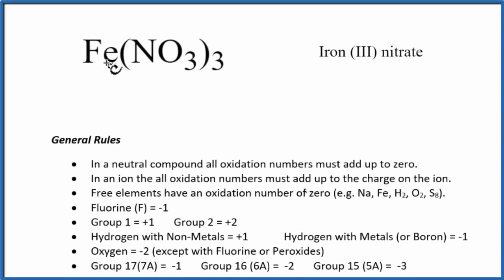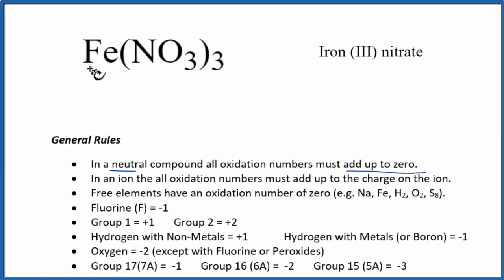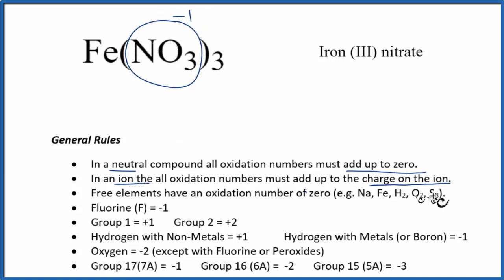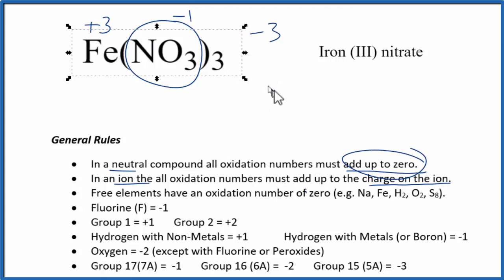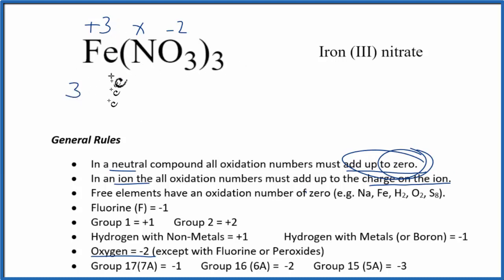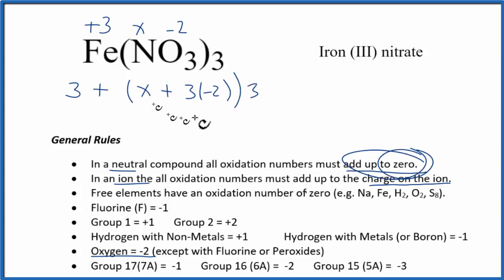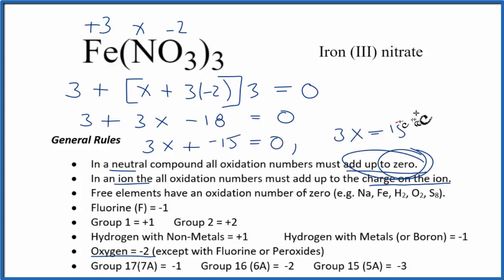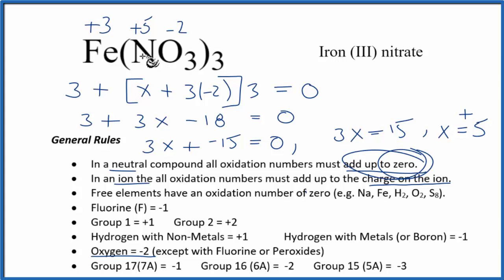How to find the Oxidation Number for Fe in Fe(NO3)3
To find the correct oxidation state of Fe in Fe(NO3)3 (Iron (III) nitrate), and each element in the molecule, we use a few rules and some simple math.

First, since the Fe(NO3)3 molecule doesn’t have an overall charge (like NO3- or H3O+) we could say that the total of the oxidation numbers for Fe(NO3)3 will be zero since it is a neutral molecule.

Here it is bonded to Fe so the oxidation number on Oxygen is -2. Using this information we can figure out the oxidation number for the element Fe in Fe(NO3)3.